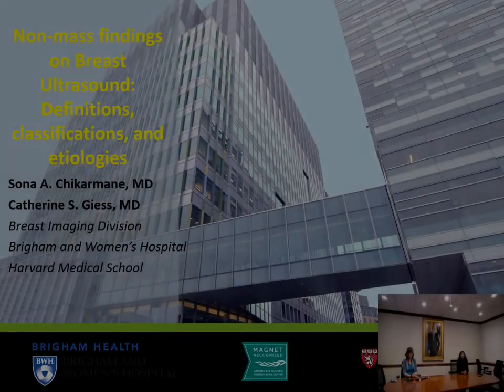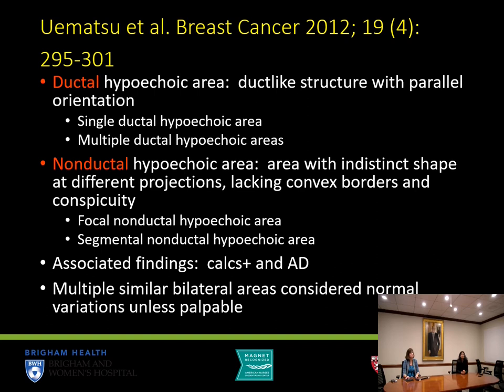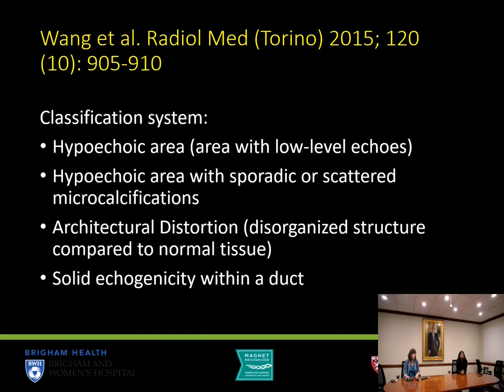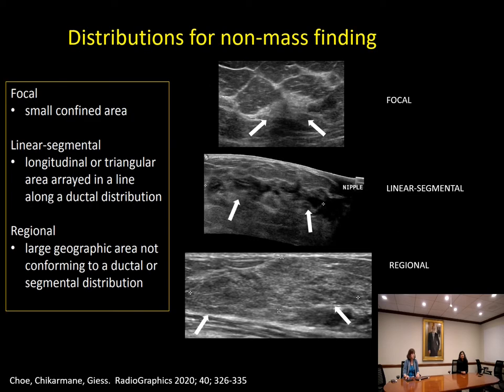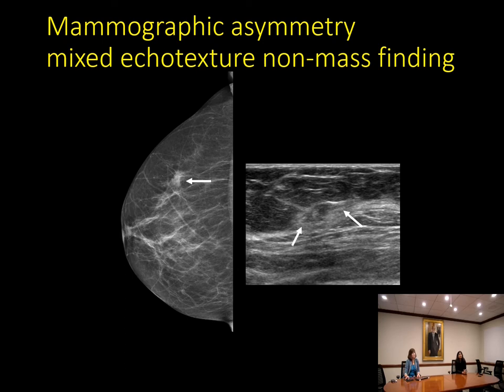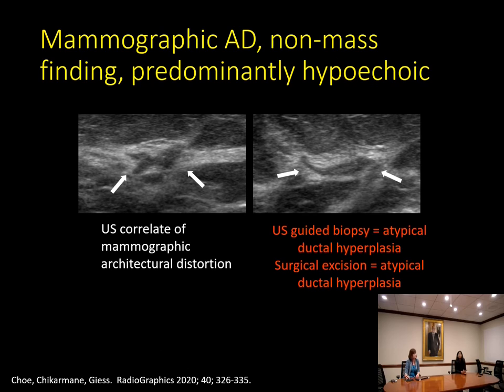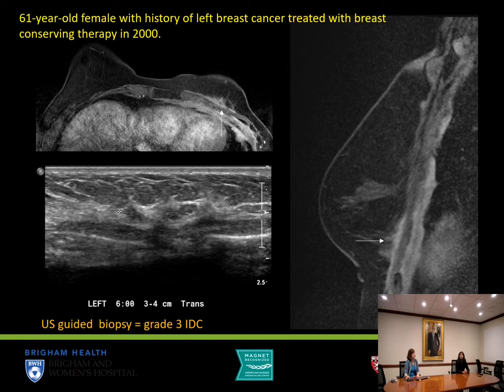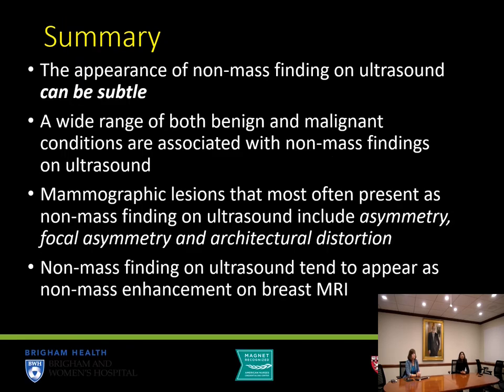Non-mass findings on Breast Ultrasound: Definitions, discussions, classifications, and etiologies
Presented by Sona A. Chikarmane, MD and Catherine S. Geiss, MD of the Breast Imaging Division of Brigham and Women's Hospital.